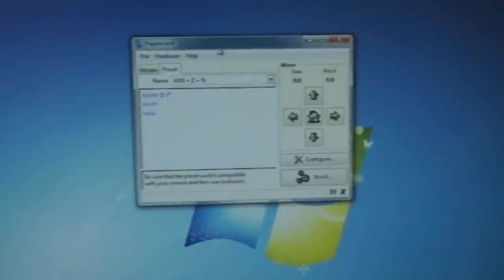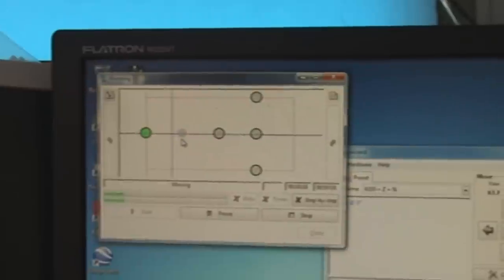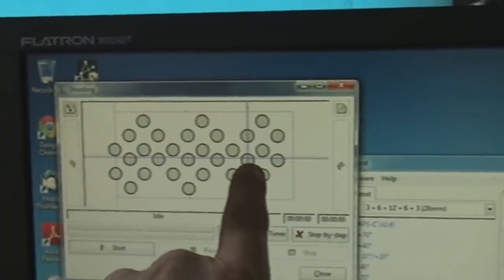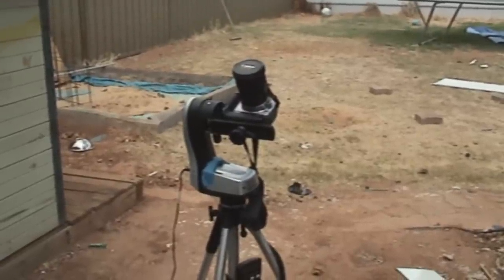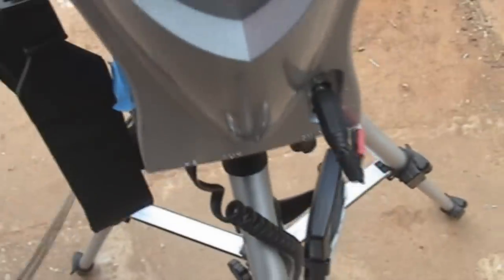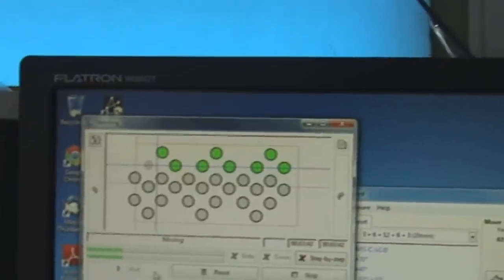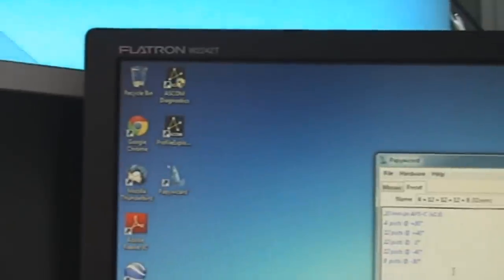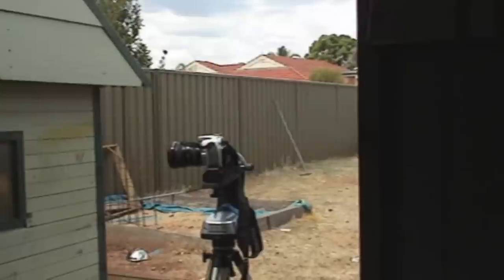Papywizard + Orion Teletrack Alt/Az mount Demonstration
A small video showing Papywizard and the Orion Teletrack mount working together under PC-Direct Mode on the Synscan hand controller. Some errors in my narration.